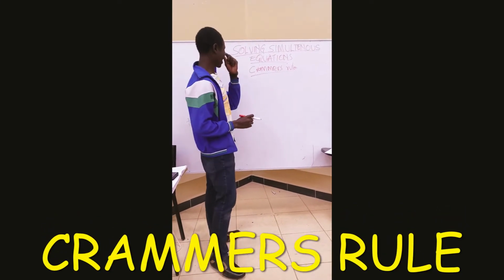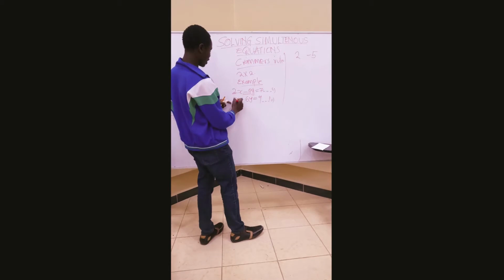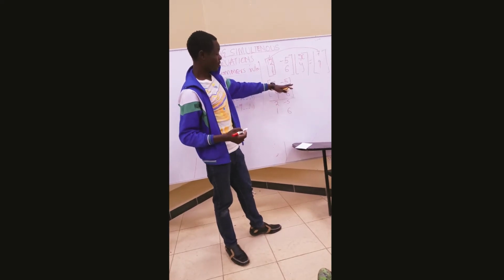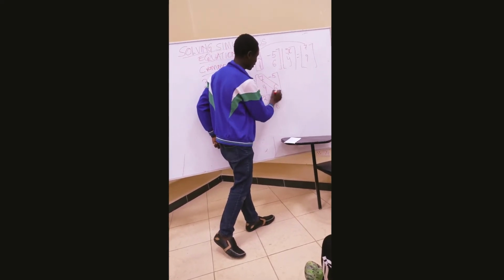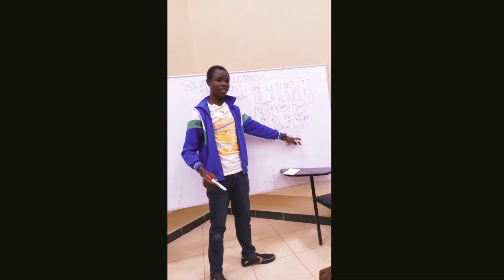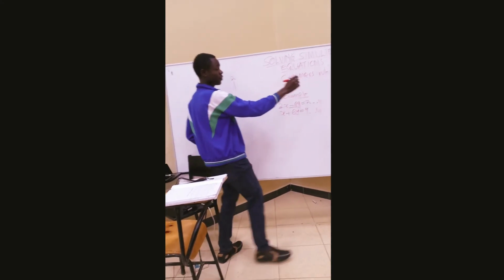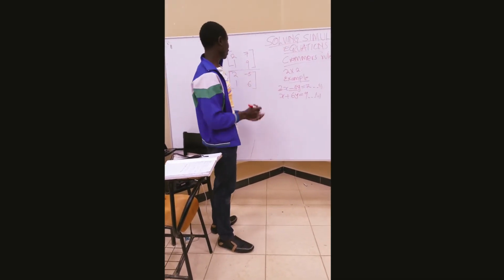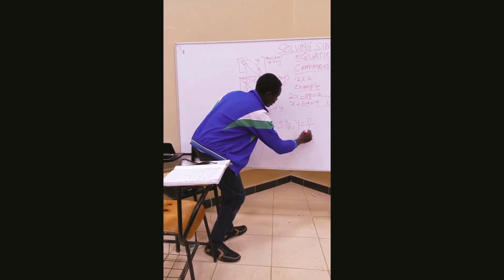CRAMMERS RULE FOR A 2*2 MATRIX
HOW TO SOLVE A MATRIX USING CRAMMERS RULE